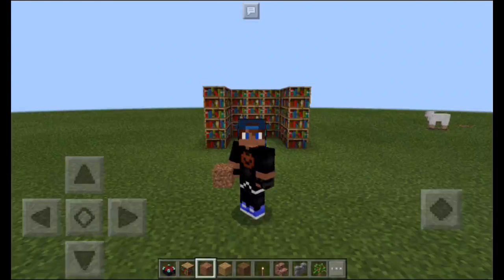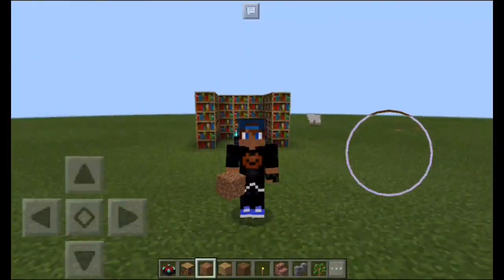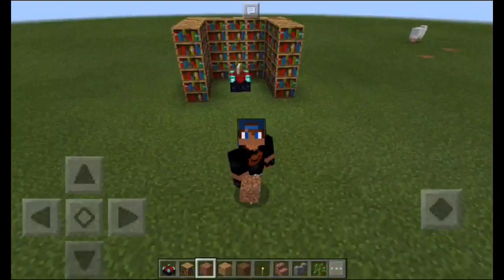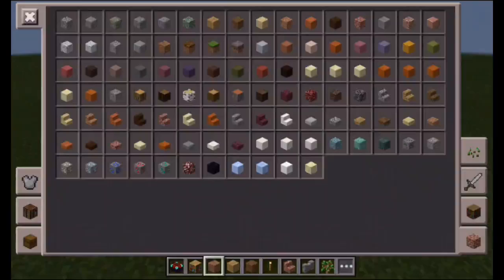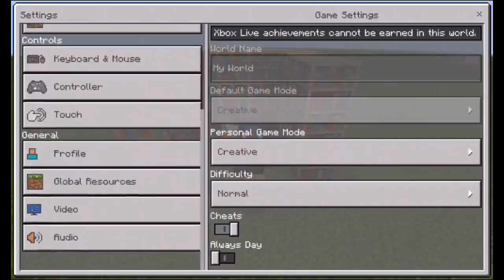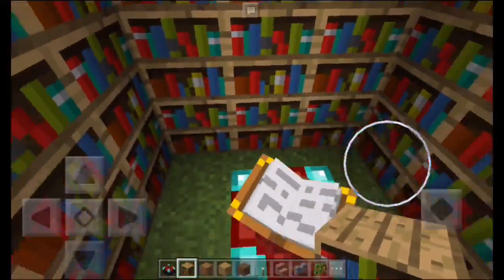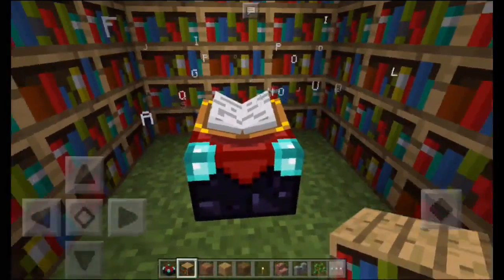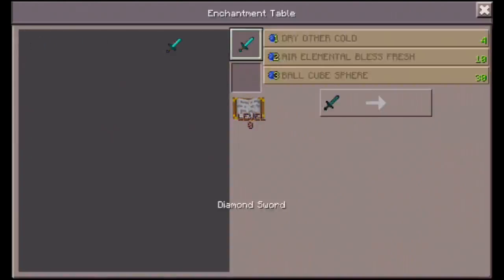how to read the enchantment table in MCPE 0.16.0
Hey guys it's YMC here Ever wonder the meaning of those strange writings on entachantment tables well I am here to show you an awsome texture pack that allows you to read it in MCPE